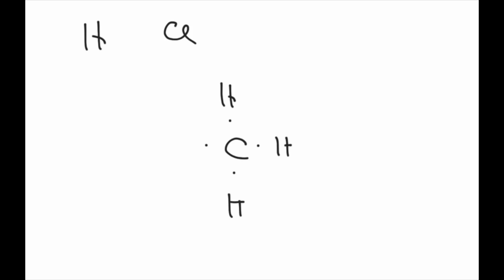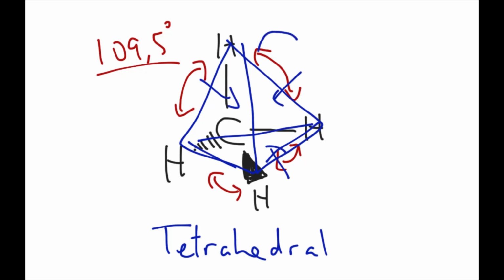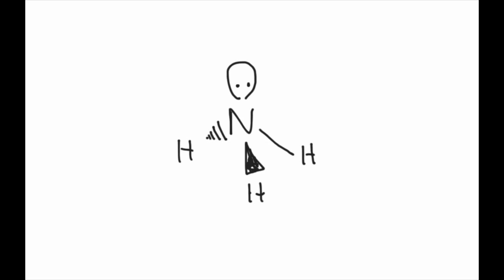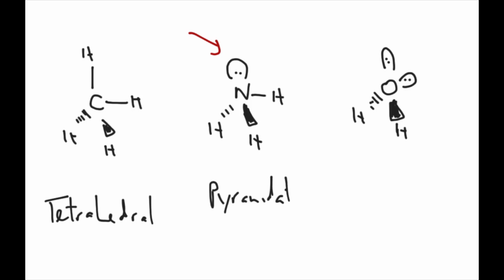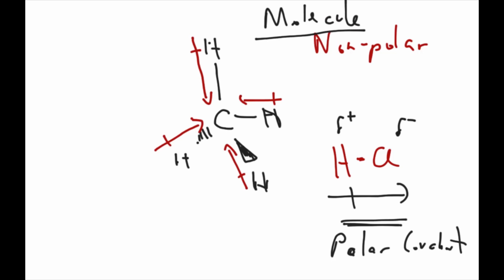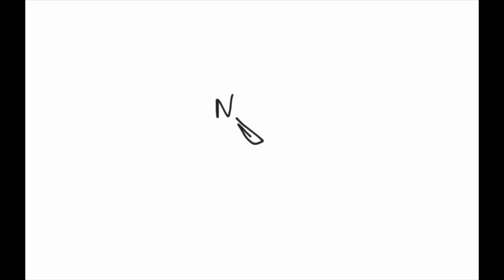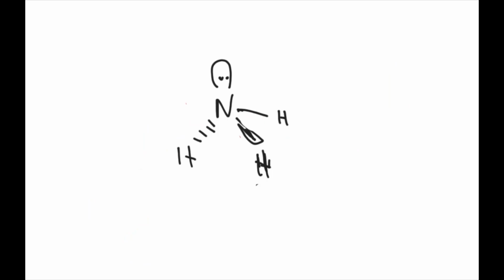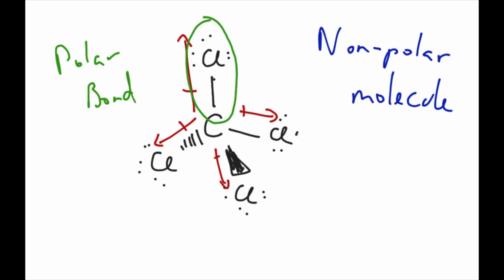Organic Chemistry Shapes and Polarity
This video demonstrates shapes and polarity in organic comounds.